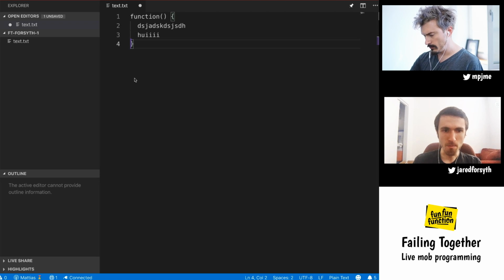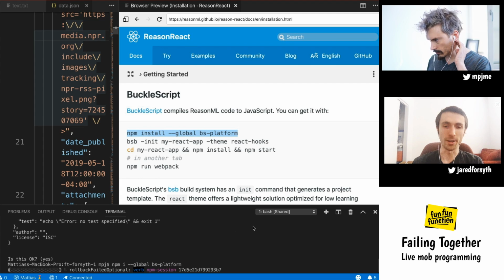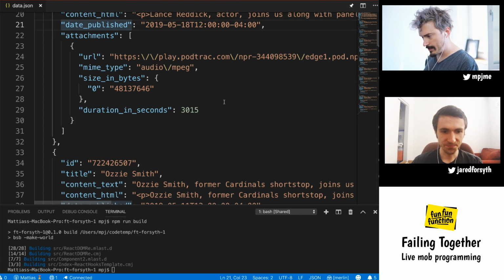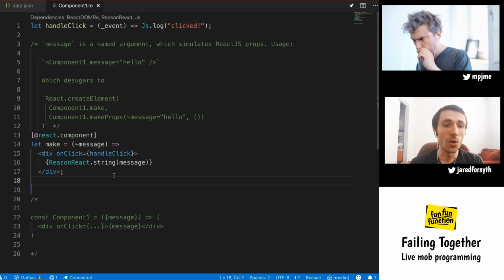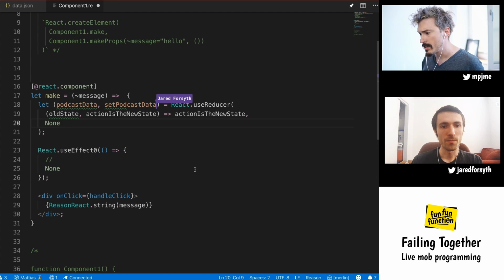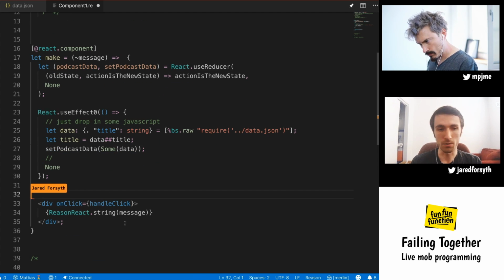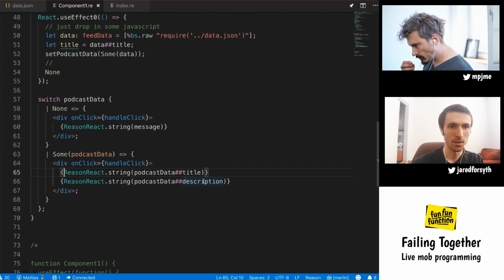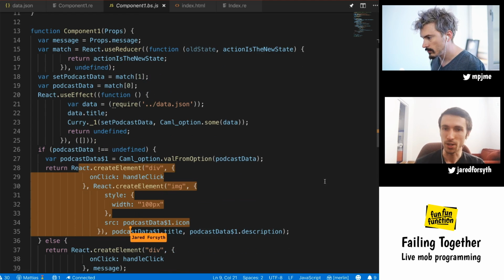Trying ReasonML with React hooks for the first time (Jared Forsyth)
🔗 Brilliant

🔗 Follow Fun Fun Function Twitch

⏰Quick jump
03:32 Good Monday morning
00:05:15 What are we going to do?
00:06:52 Who is Jared Forsyth?
00:15:46 Advice on mentoring beginners (using Open Source projects!)
00:24:11 Why use ReasonML? Red-Green-refactor and innovation budgets.
00:32:36 Can ReasonML work with third party JavaScript libraries? Visualising finite state machines using XState
00:36:58 How is ReasonML used at Facebook?
00:40:12 Discussing Jonathan Blow talk about the collapse of civilizations
00:43:55 Svelte.js
00:46:46 What is OCaml and how does it relate to ReasonML?
00:52:12 Setting up app
01:12:24 How React components look when written  in ReasonML
01:15:35 React Hooks useEffect and ReasonML
01:18:01 What is Merlin?
01:21:50 ReasonML auto-returns last value
01:23:08 Using JavaScript inside ReasonML
01:24:37 ReasonML and immutability
01:25:21 Type annotating JavaScript objects in ReasonML
01:28:08 ”Some” in ReasonML
01:30:30 Switches in ReasonML
01:31:29 Adding typing to JSON objects + dot type notation
01:34:43 Accessing properties on ReasonML objects
01:39:33 Styling React components with ReasonML
01.43:17 Out of time! Summary, looking at generated JavaScript code